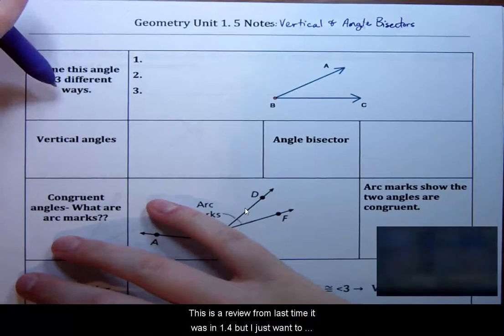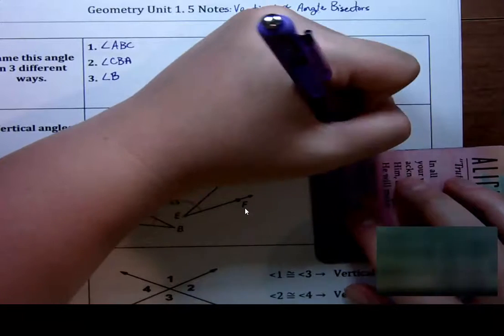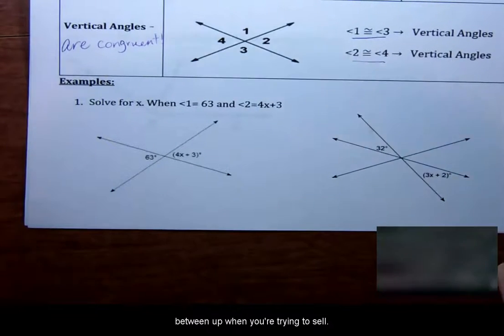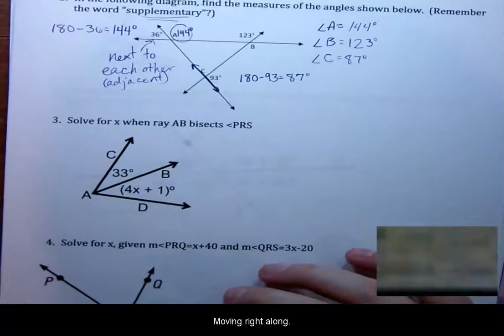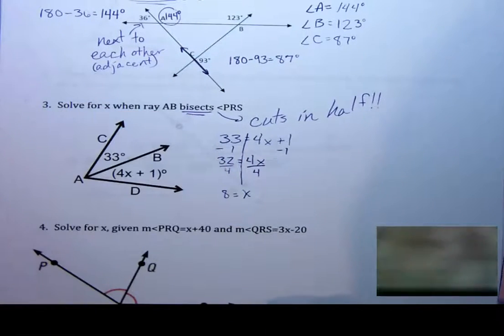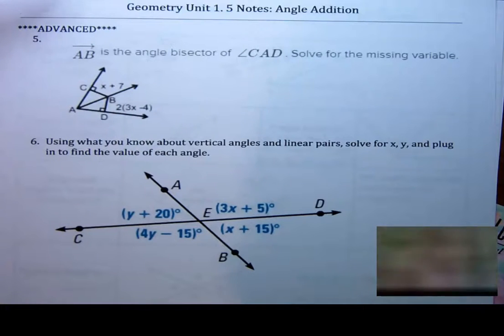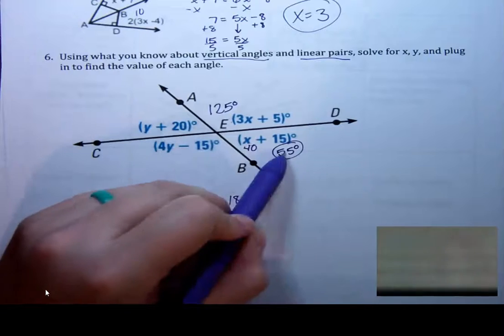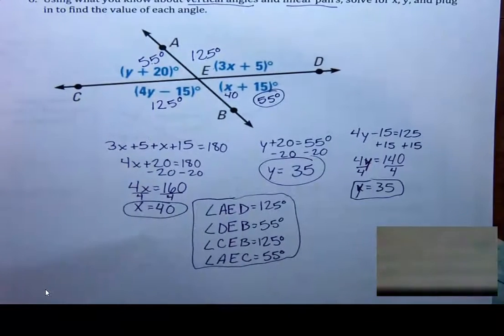Unit 1 5 notes Vertical and Angle Bisectors